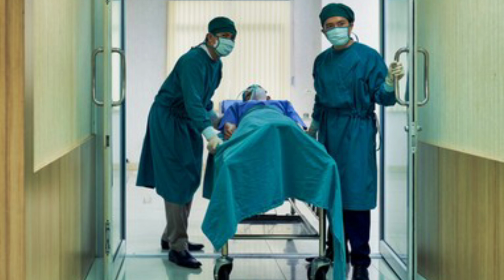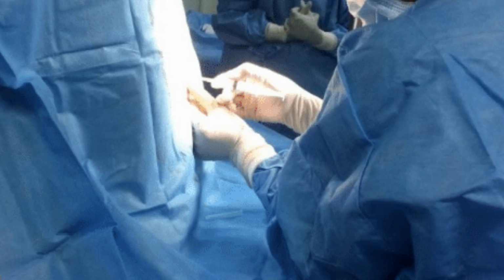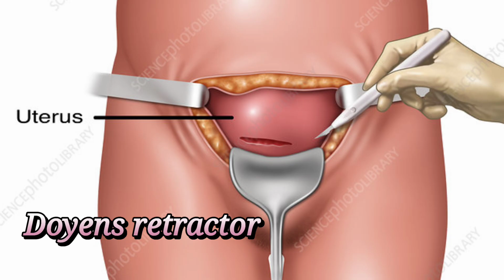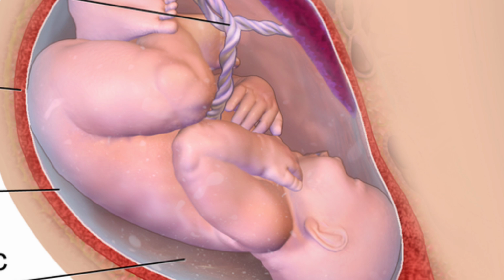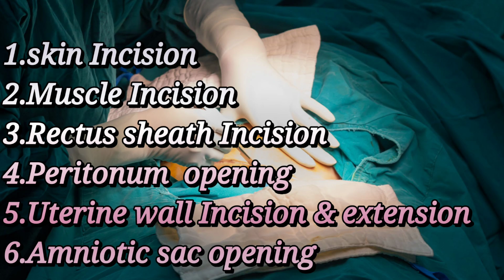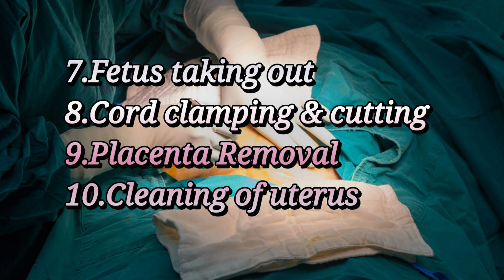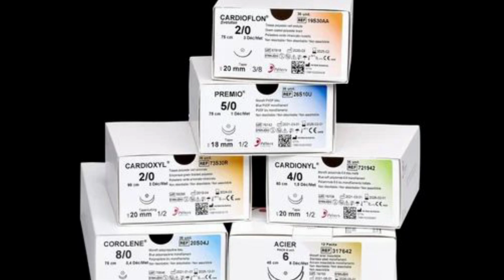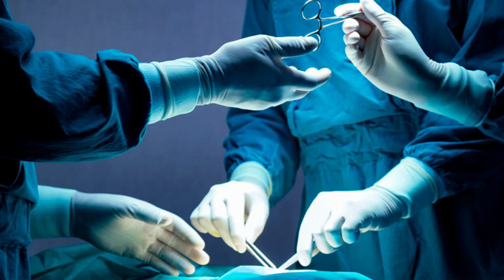LSCS Preparation, Procedure & Suture Materials Explained! 🏥✂️🩹 SurgeryBasics"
In this video, we cover everything you need to know about Lower Segment Caesarean Section (LSCS) — from preparation and step-by-step procedure to the types of suture materials commonly used. Whether you’re a medical student, nursing professional, or just curious about surgical techniques, this guide breaks down the essentials clearly and simply.

🔹 What to do before LSCS
🔹 Detailed surgical steps
🔹 Different suture materials and their uses
🔹 Tips for safe and effective surgery